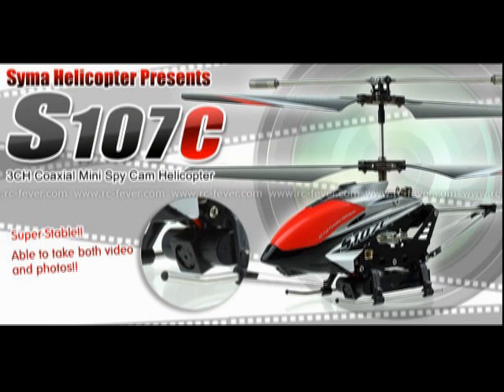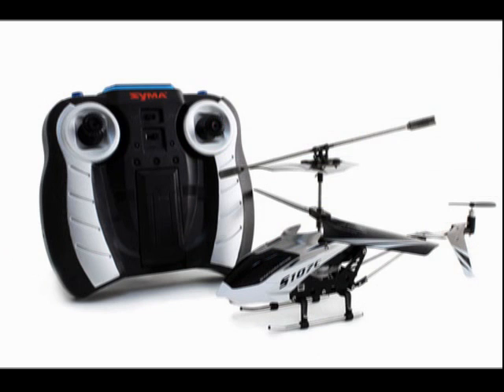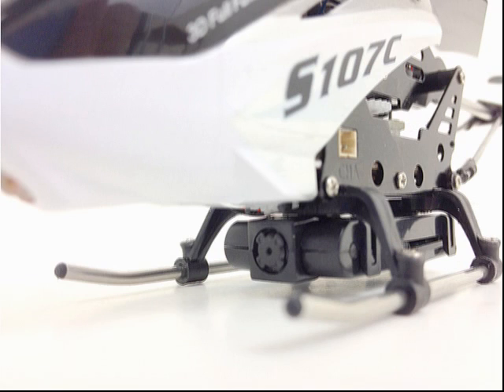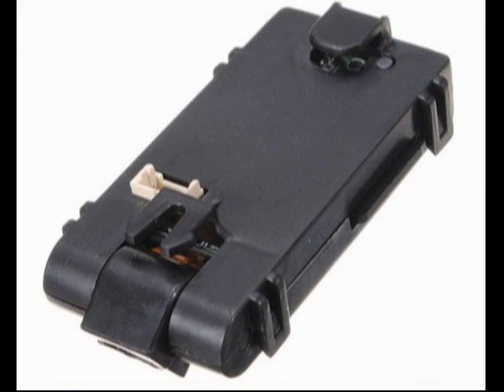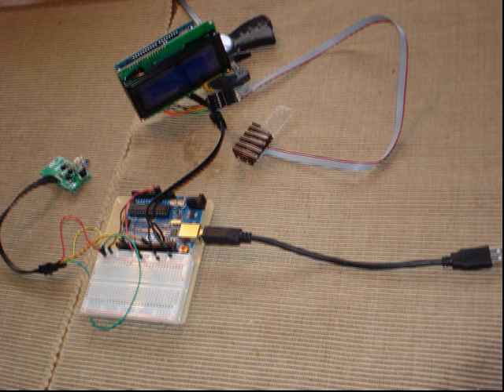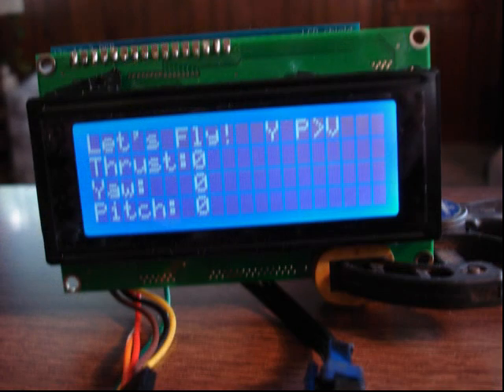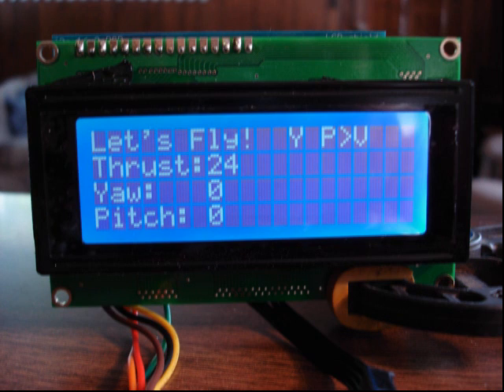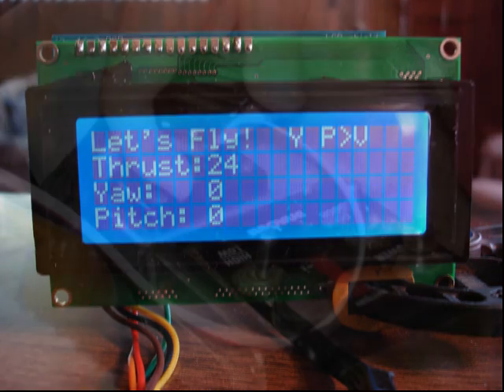S107c Helicopter Adapted for Use by Disabled Person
Here is a video of me flying a S107c remote control helicopter that I especially adapted so I could use it despite my disability. I cannot operate the traditional joysticks but I can push small buttons or micro switches. Wired some buttons into an Arduino Uno. Hooked up an LCD display and an IR transmitter along with my custom code based on my IRLib library for Arduino. My dad shot some video of the flights using my camcorder and I did a picture-in-picture with the video from the onboard camera. I will post details of the project along with code in my blog sometime in the near future.